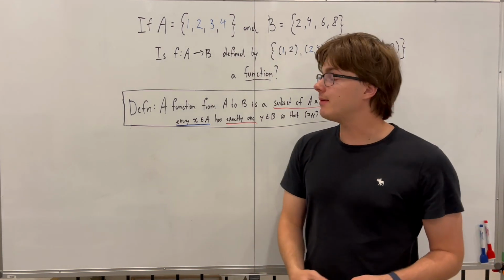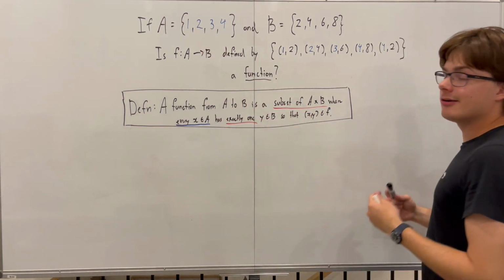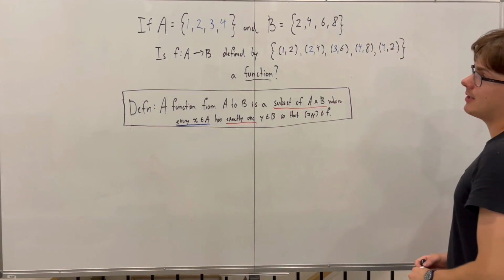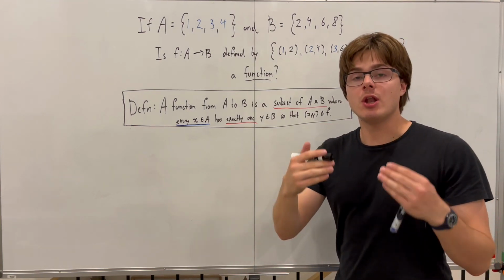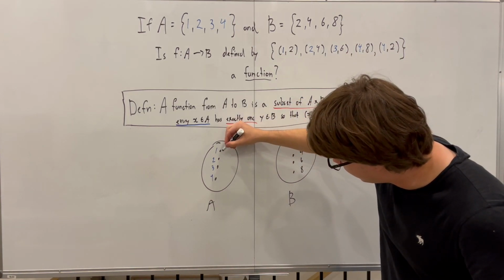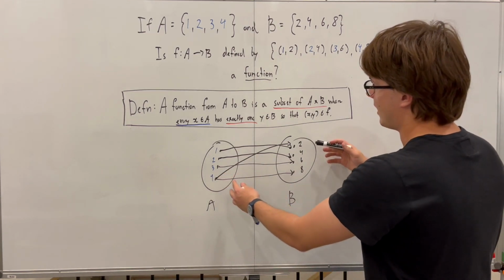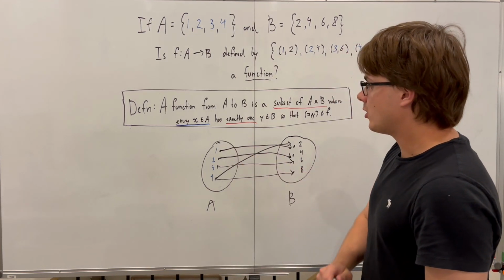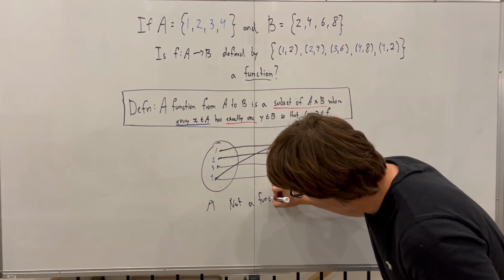Is f:A→B, defined as {(1,2), (2,4), (3,6), (4,8), (4,2)} a function?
If the same element in our domain maps to two different elements in the codomain, is our set still a function?

• 0:00 The question
• 0:12 The criteria
• 1:27 Set diagram